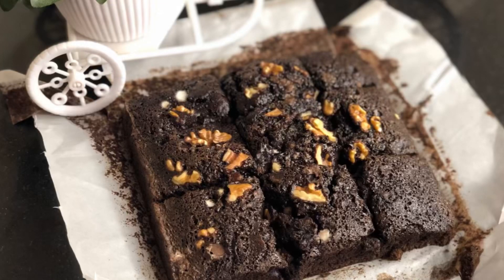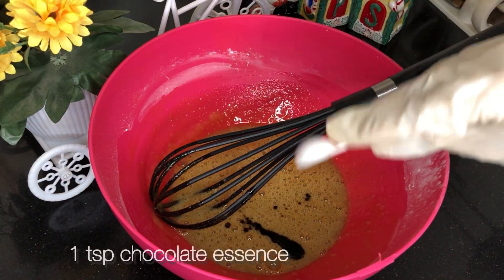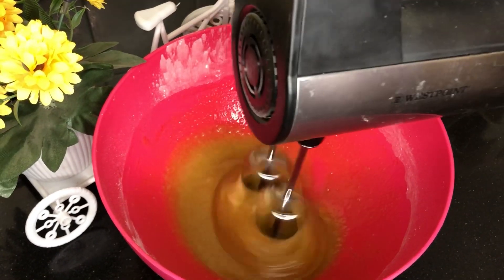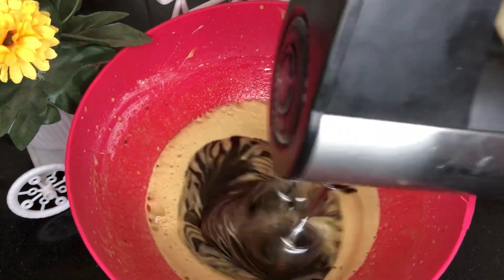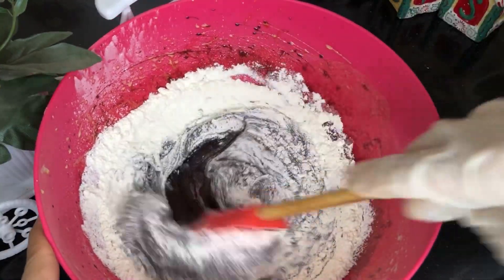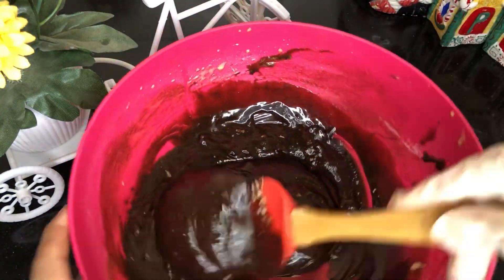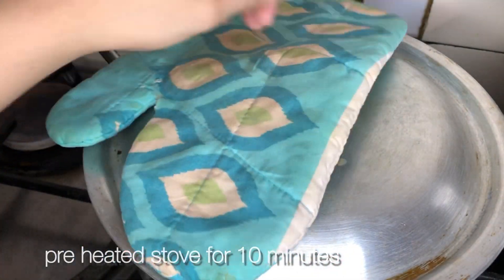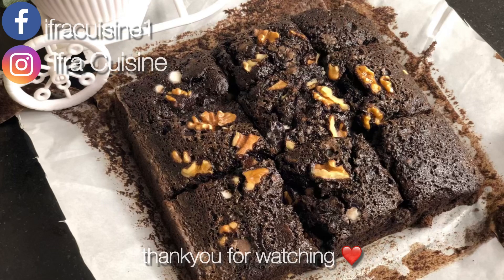Walnut Brownies Without Chocolate and Butter | Simple and easy recipe | Ifra Cuisine